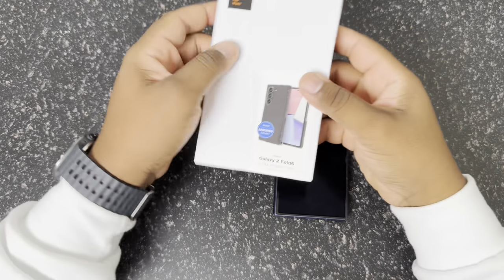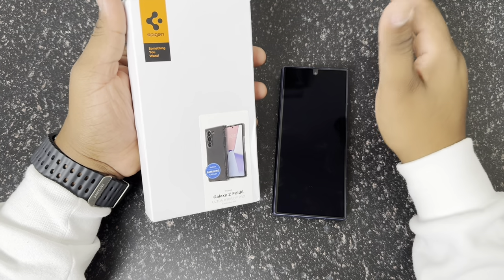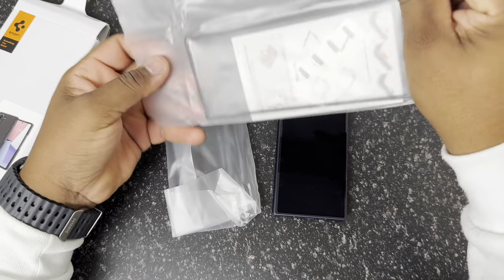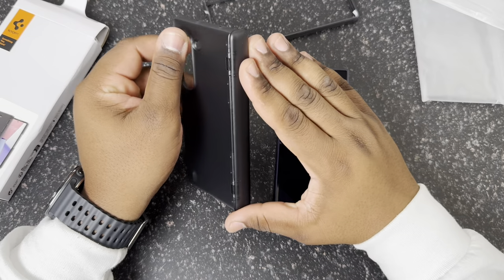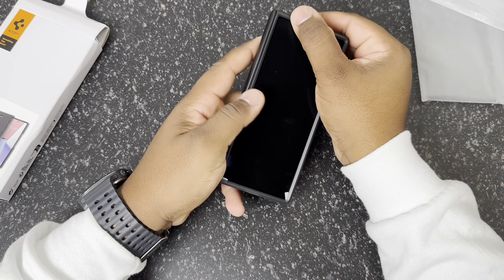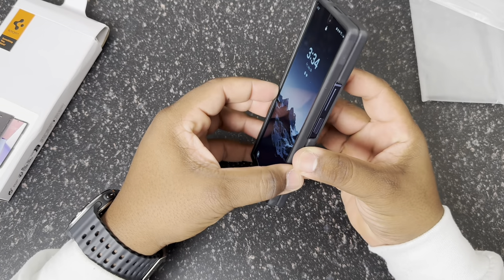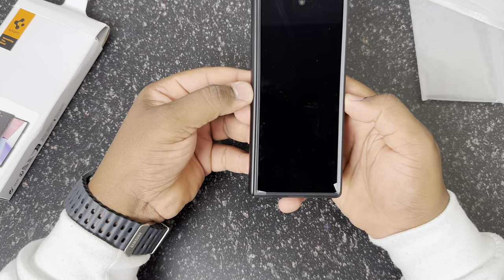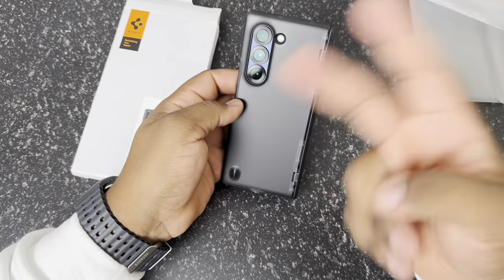Unboxing And Installing The Spigen Ultra Hybrid Pro On The Samsung Galaxy Z Fold 6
Get an up-close look at the Samsung Galaxy Z Fold 6 with this unboxing video of the Spigen Ultra Hybrid Pro! Don't miss out on this exclusive first look!

Pick up this great case below!
Spigen Ultra Hybrid Pro